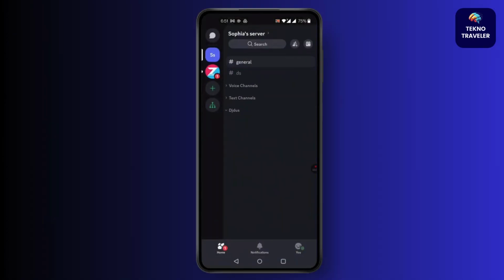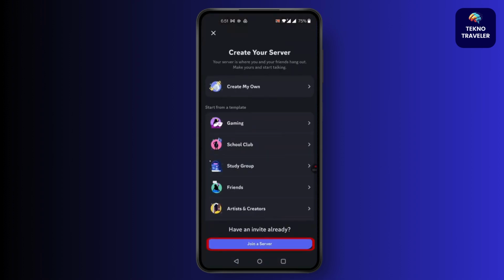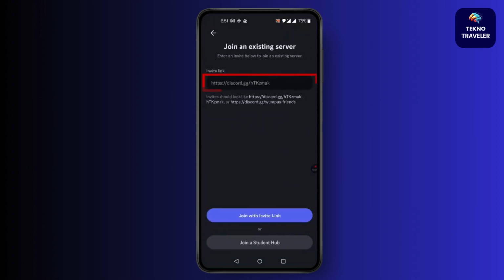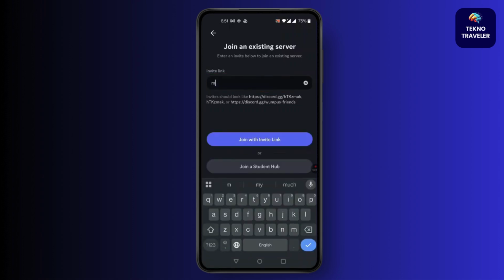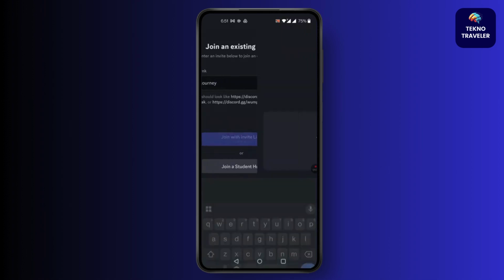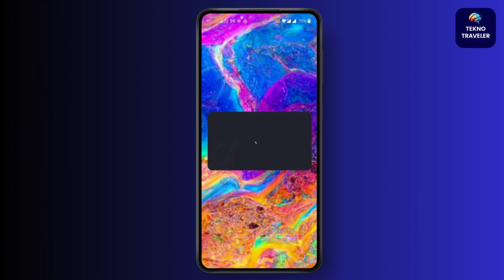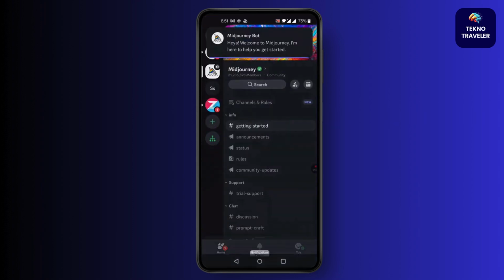How To Join Public Discord Server On Mobile Full Guide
Welcome to our step-by-step guide on "How To Join Public Discord Server On Mobile | Full Guide"! If you're looking to explore new communities, chat with like-minded people, or join your favorite gaming and interest-based servers, this video is for you. We’ll show you how to find and join public Discord servers on mobile, whether you're using an Android or iPhone. Follow these easy steps to connect with communities that match your interests and enhance your Discord experience.

Timestamps:
00:05 How to join a public Discord server on mobile
00:25 Where to find public Discord servers
00:40 How to use the Discord Server Discovery feature
00:55 How to join a Discord server with an invite link